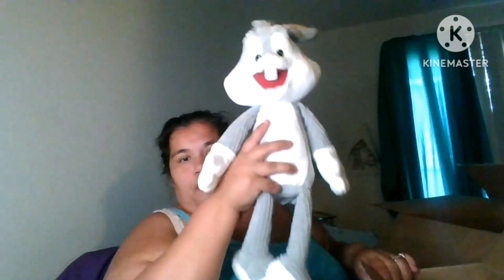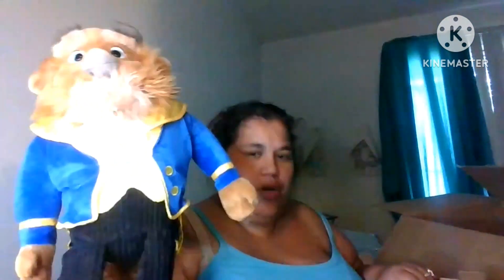Unboxing Scentsy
Love y'all❤❤

Hey if you like to order anything have any question you can email or dm

Prices -
Daffy- $20
Bugs bunny-$20
Sebastian- $20
Belle -$50
The Beast- $45

Girl talk series coming back soon

What I Use To Edit My Videos :

Vlogstar
Canva
Kinemaster

Instagram.com/beauty_motherhoodyt
My buisness page: Instagram.com/maira_magical_scentsy_

If you are a company or a bussiness and wish to contact me to review your product or if you are struggling with a personal matter  like some kind of advice  you can send them to my email in the bottom

Amazon Wishlist

Br1ghter ( Instrumental Versin) by Tape Machine , Le June, Nbhd Nick